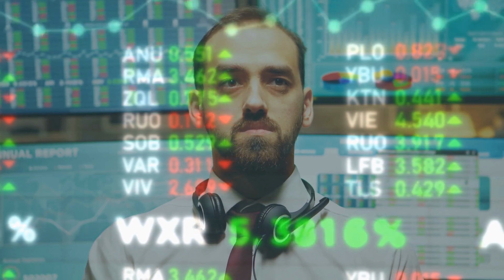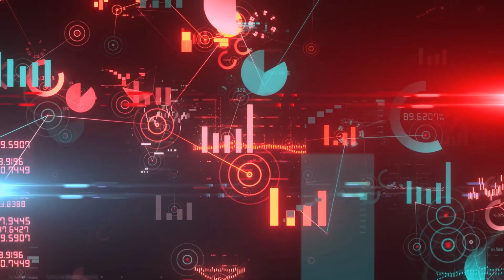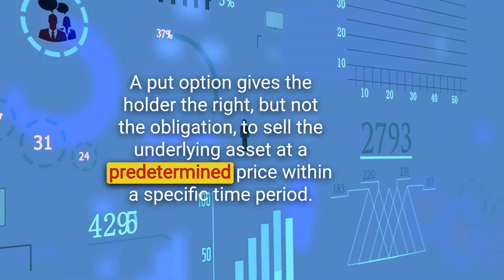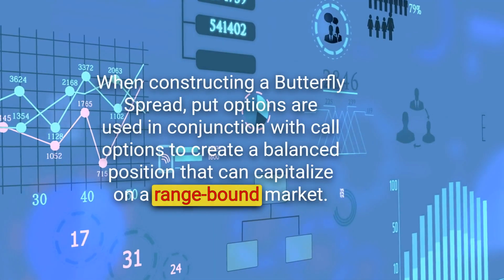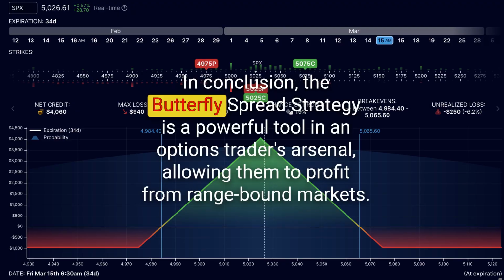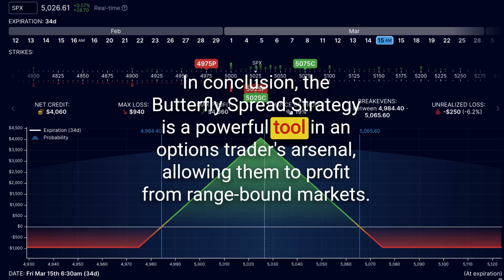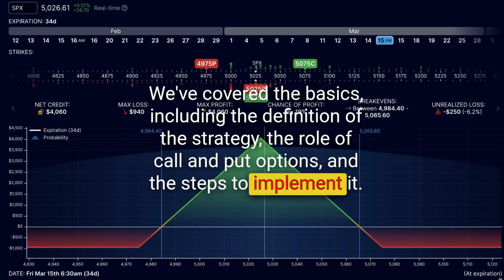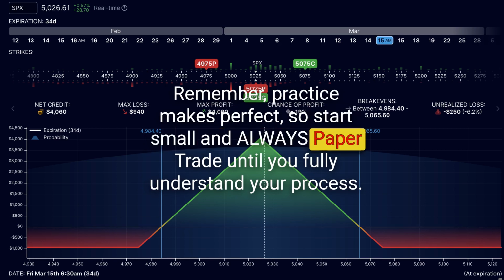The Butterfly Trade Intro - and LIVE butterfly trade example!